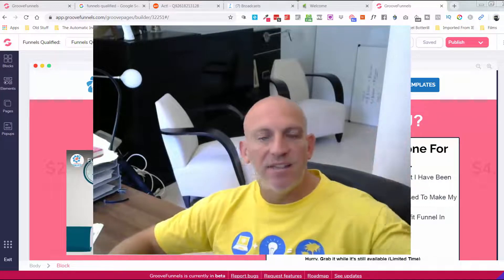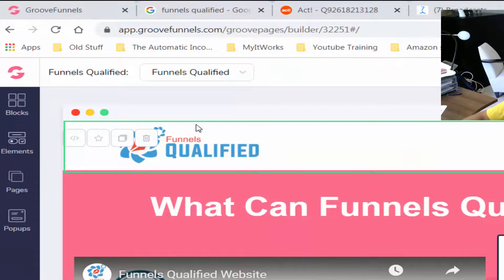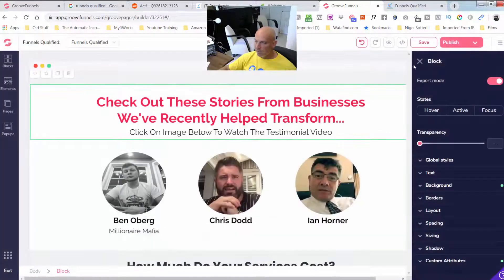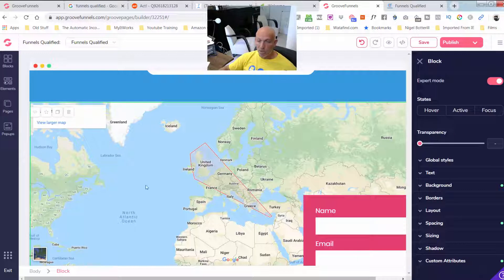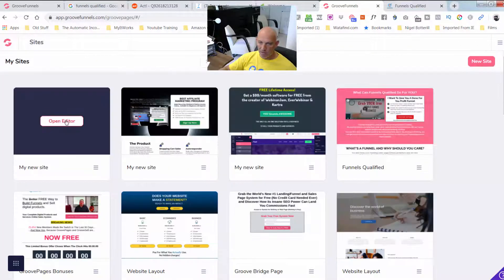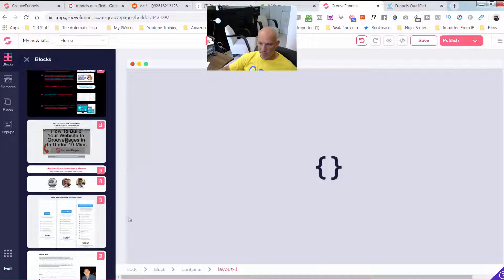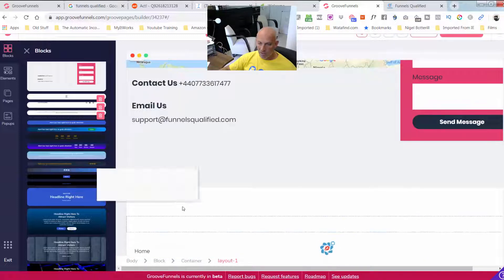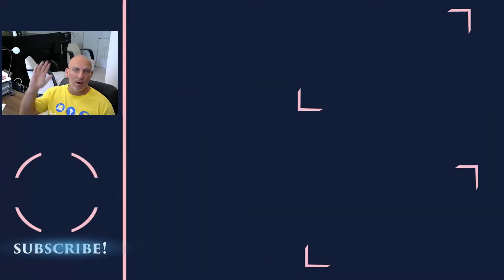How To Save Blocks In Your GroovePages Account To Use In Different Websites Or Funnels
★★★ There is still time to join may new 10 day challenge that shows you how to build a Website, Lead Magnet and Sales Funnel for FREE in GroovePages In 10 Days AND OR Lock in your FREE lifetime access account and my $2000+ bonuses

In this video I show you how to save blocks in your GroovePages Account to use in different websites or funnels

Since the launch of GroovePages by Mike Filsaime myself and my team have been building websites and funnels for clients all over the world.

How To Build Your Website in GroovePages in Under 10 Minutes Even if you Have Never Built a Website Before
GroovePages How To Clone A Funnel And Change The Funnel Name Even If You Are A beginner
How to Build a Website, Lead Magnet and Sales Funnel for FREE in GroovePages In 10 Days

How to build an order page for your sales funnel in GroovePages - COMING SOON

Translated titles: